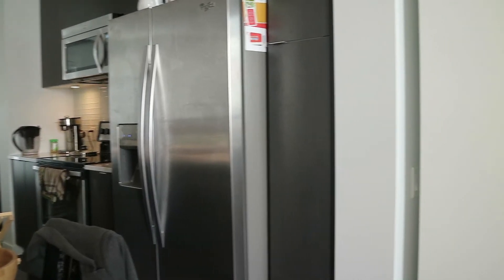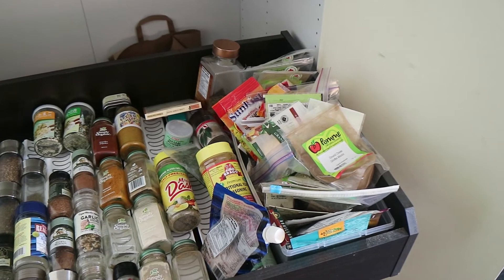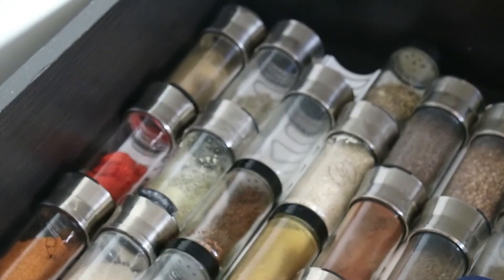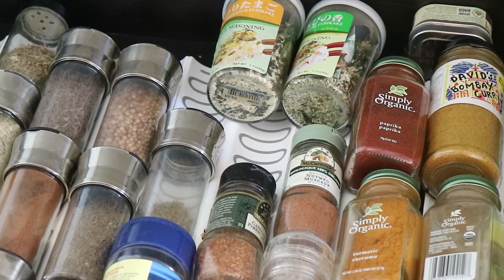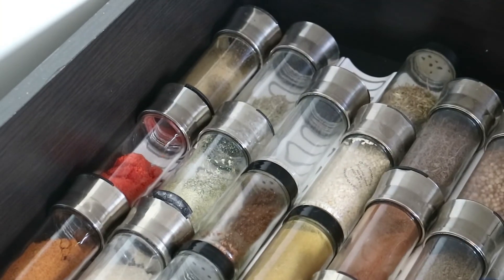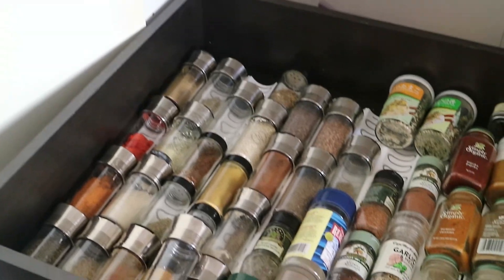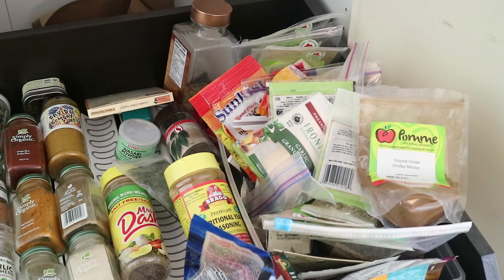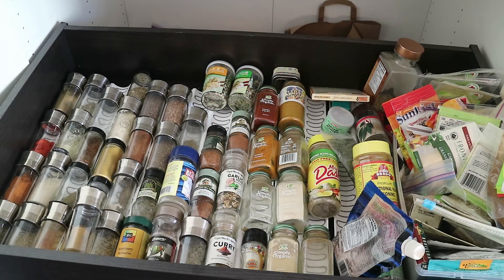How To Organize Spices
My spice setup was bothering me for weeks so I did something about it!  I did a ton of research and found this to be the best setup for organizing spices.